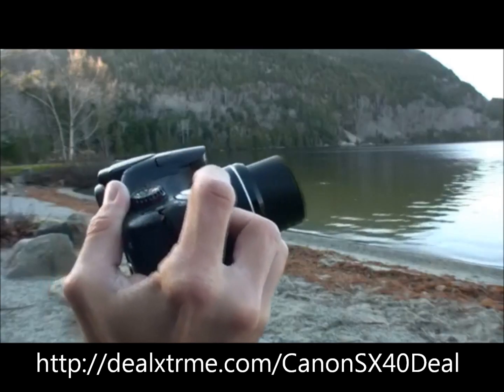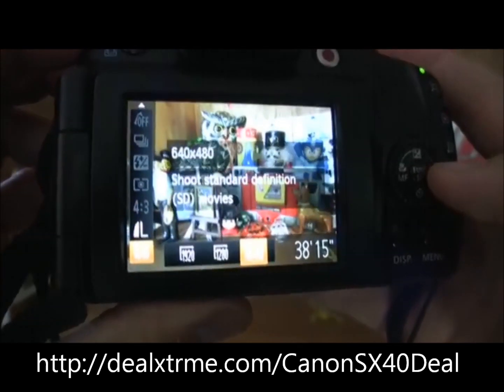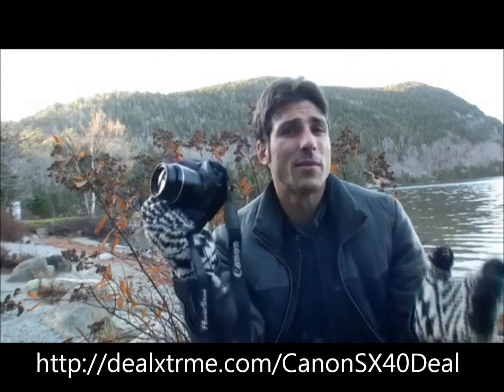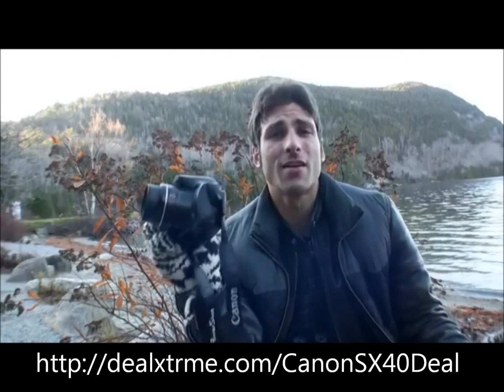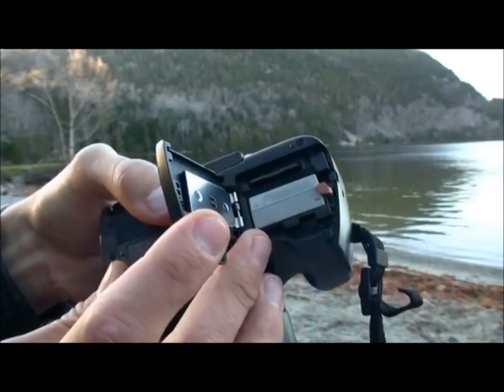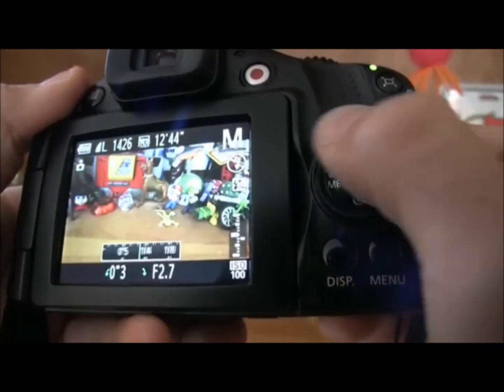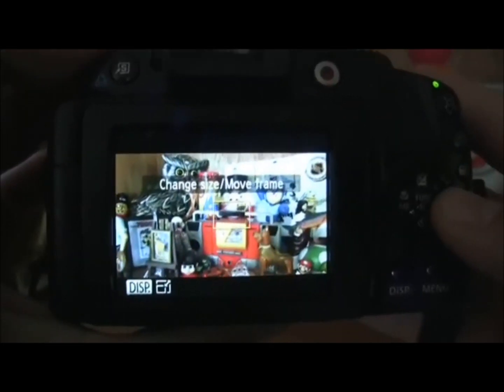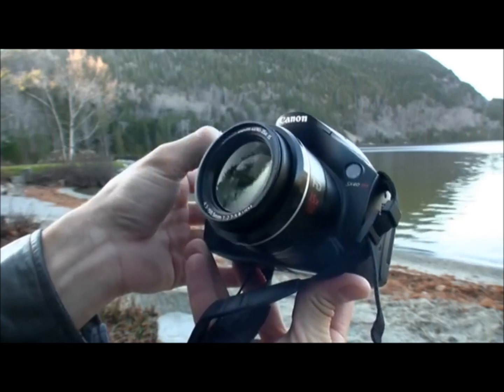Canon PowerShot SX40 HS Video Review and Best Deal !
2.7-inch Vari-angle LCD
35x Wide-Angle (24-840mm) Optical Zoom Lens
Shoots Superb 720p HD Video With Stereo Sound
SD/SDHC/SDXC Memory Card Compatible (156, 7.4v)

This camera ROCKS!